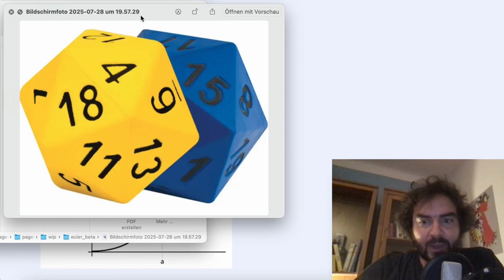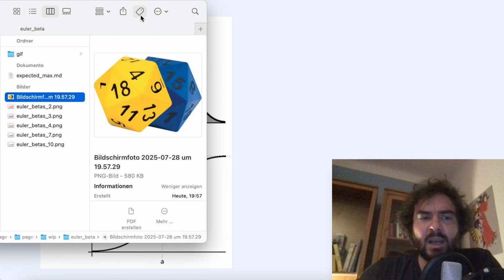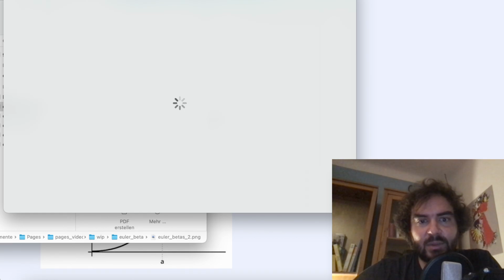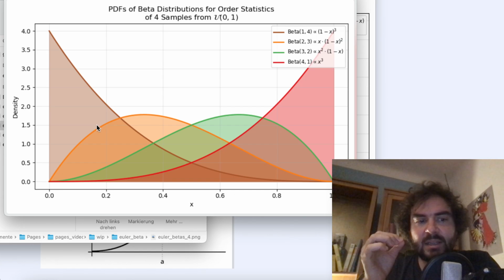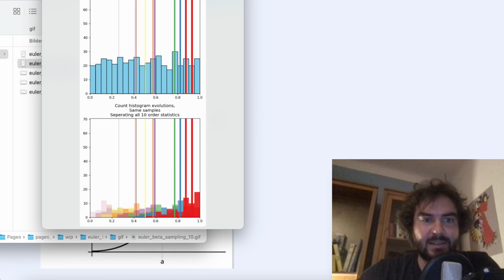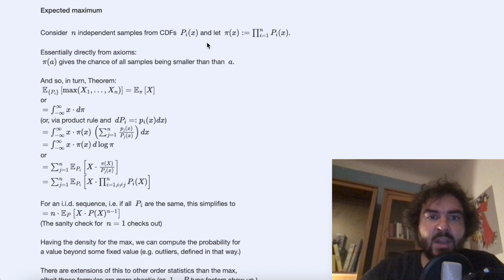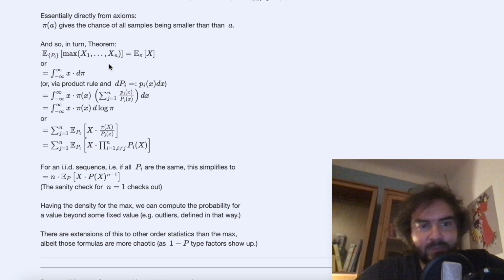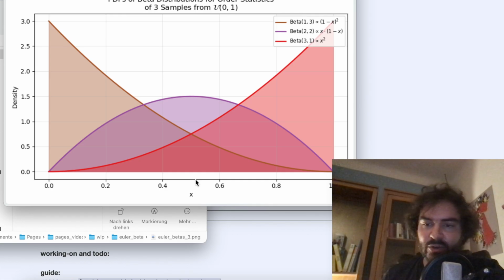On how to compute the expected max of random vectors